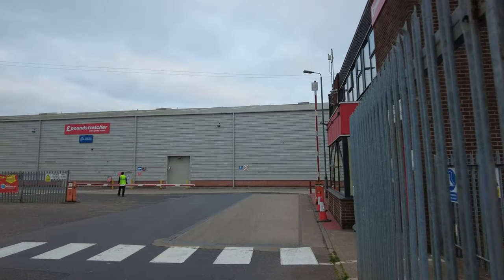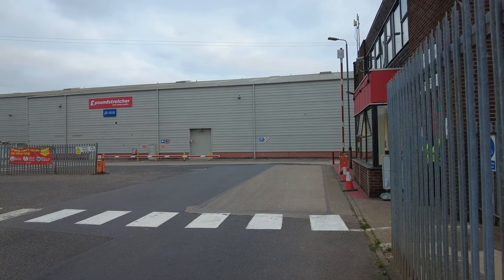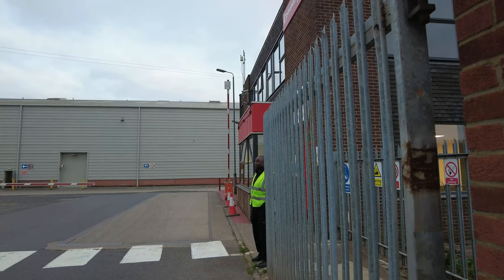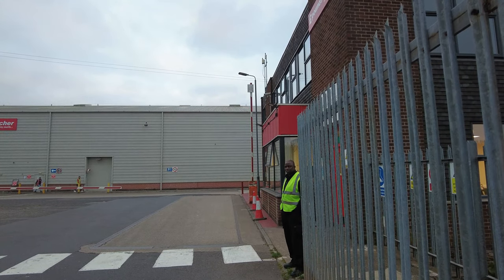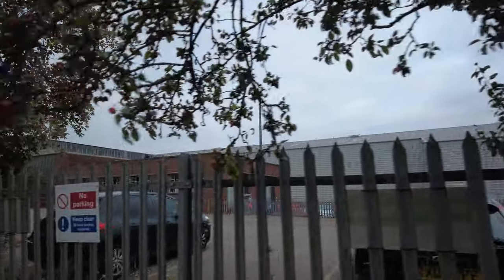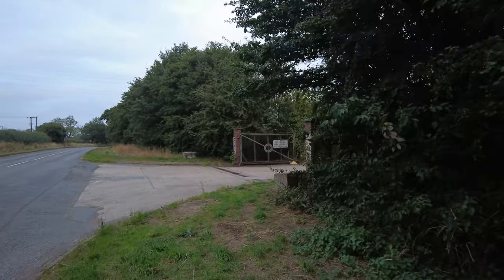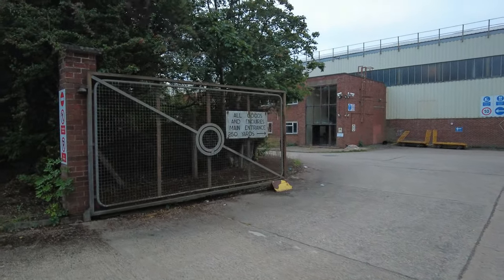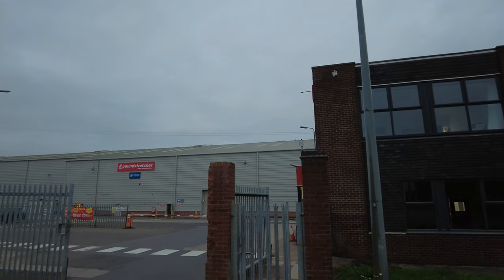Audit | Poundstretcher HQ | Friendly Security Guard get 100 Questions.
Today we visit Poundstretcher Headquarters in Desford Leicestershire.

Based in the former Desford Tubes building, the 24 Hour Security Guard was asked a few questions and remains professional and polite throughout.

It was rather late in the day so not much other interaction other than a dead Pheasant on the side of the road.

The old weighbridge from back in the day when lorries came in and out with steel can still be seen although no longer operational.

To leave a 5 Star Review for Poundstretcher HQ, click here -

We aim to upload a new video at 5pm Every Day.
Lets see what interesting things we can find!